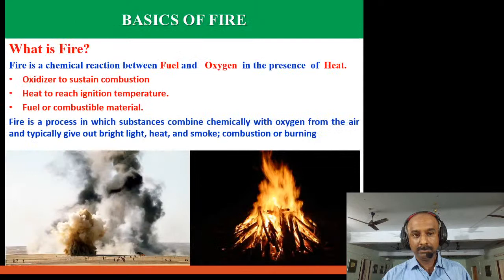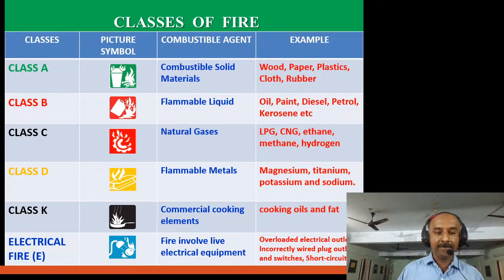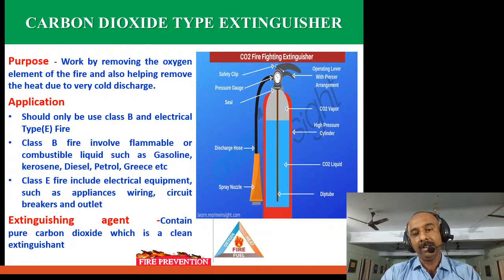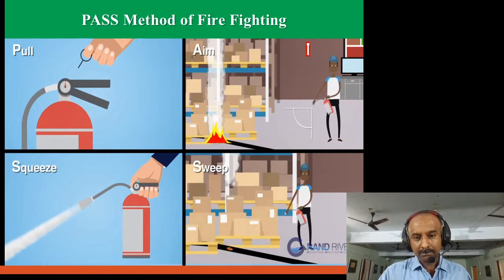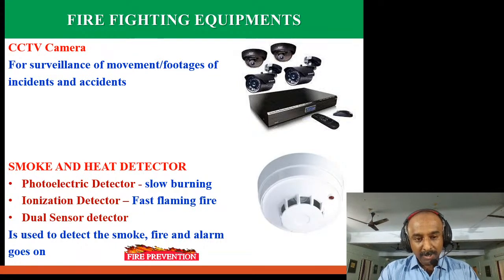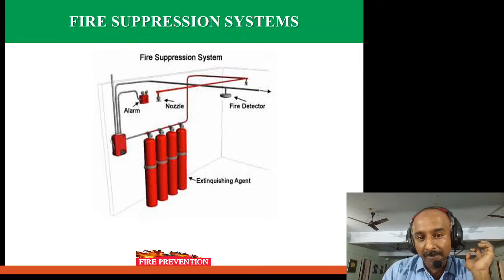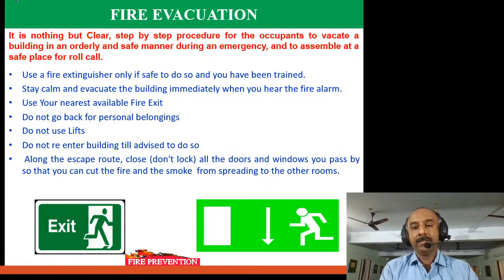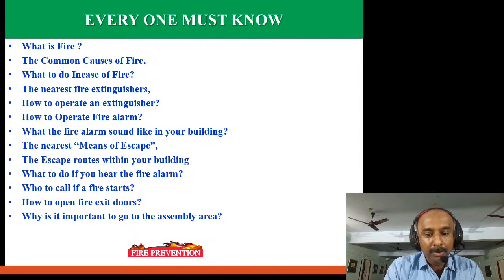Basics of Fire and Safety Engineering